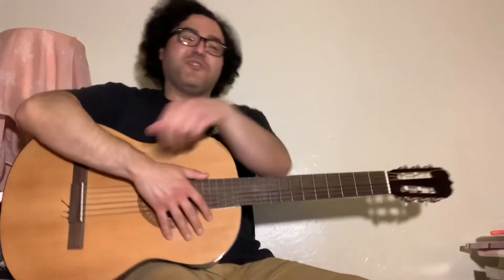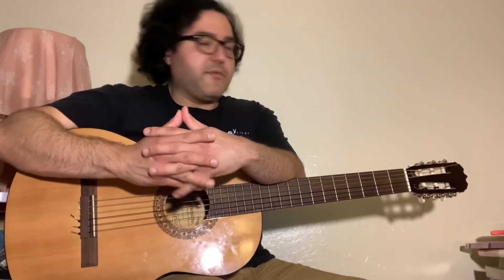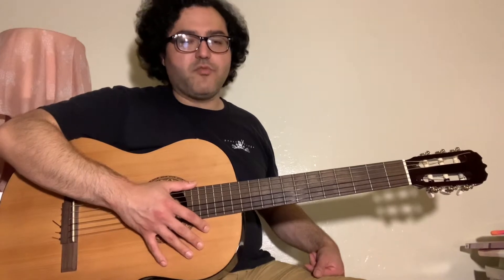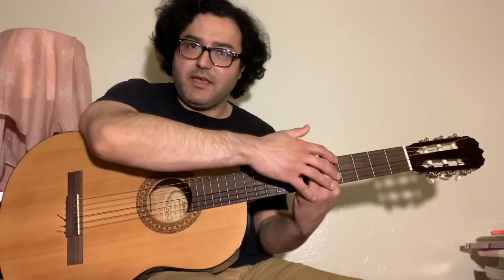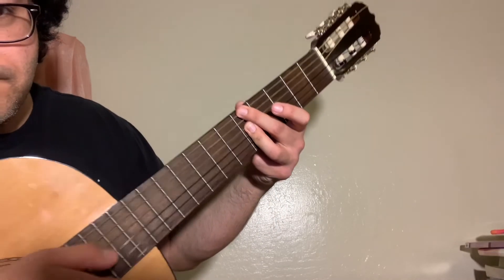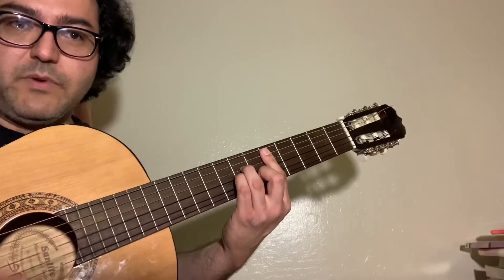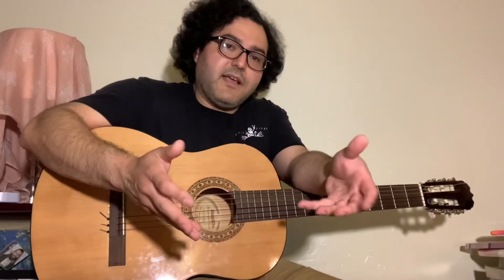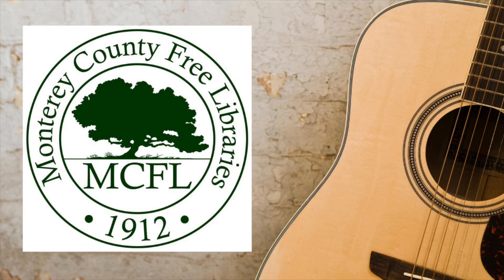Jazz - Minor 7th Chords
In this episode of Strumming with Christopher, we dive even further into the world of jazz and explore the minor 7th chords.